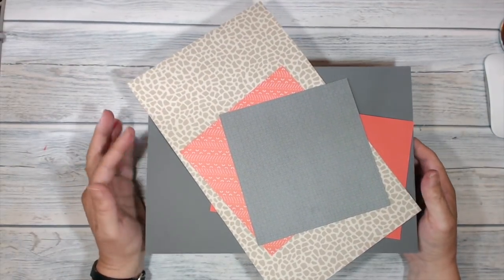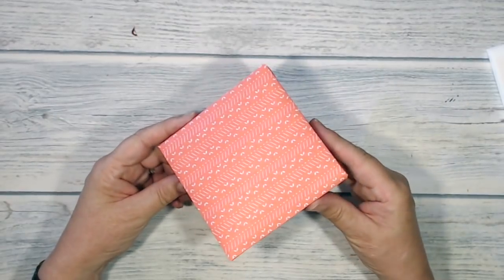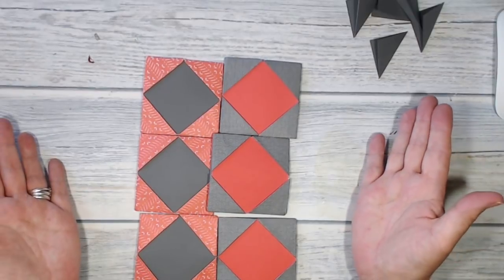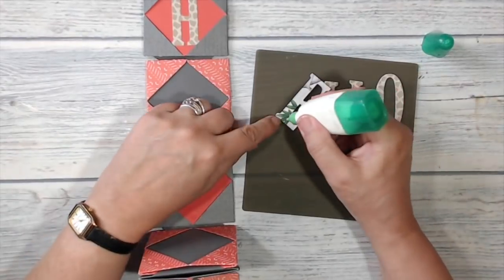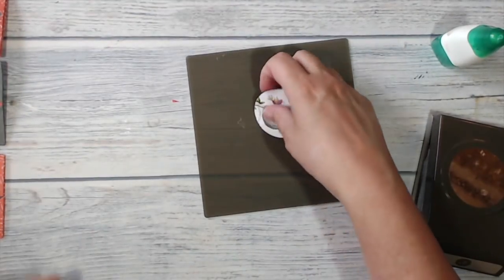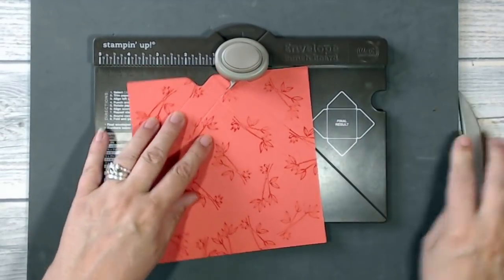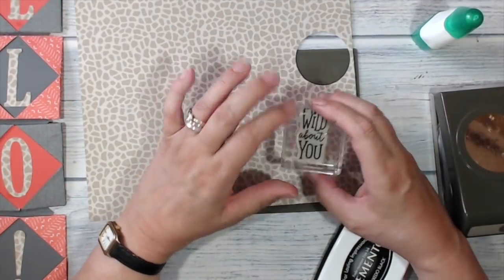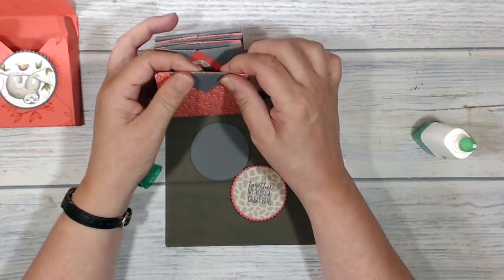Stampin' Up! Origami Booklet